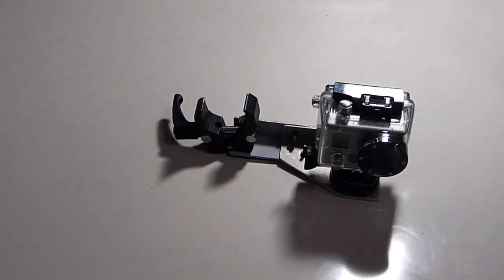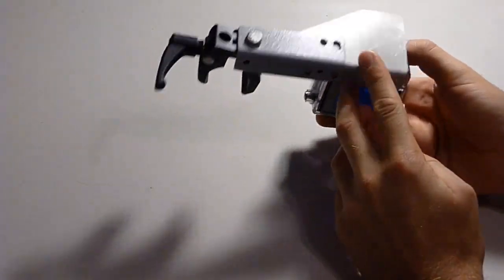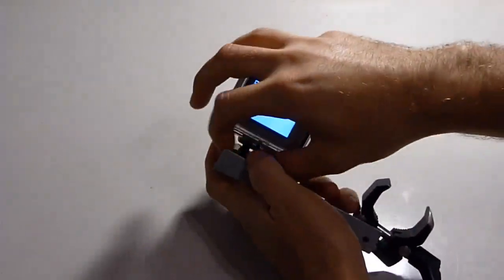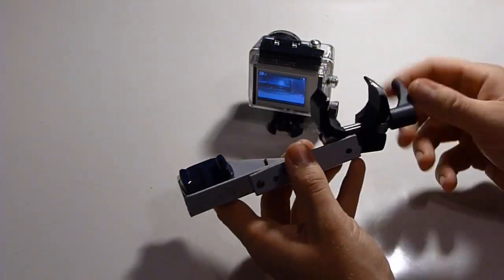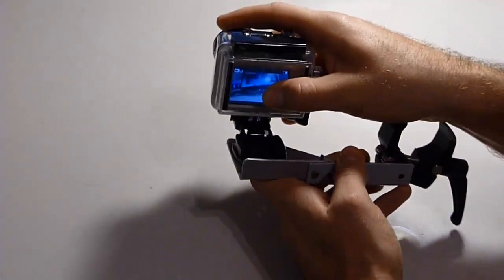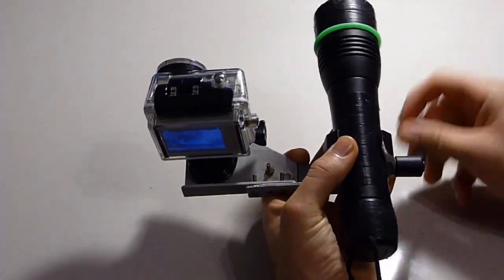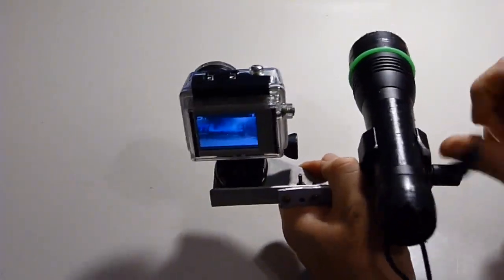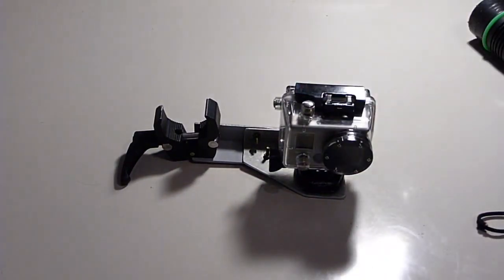DIY GOPRO HERO Speargun mount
Here is my speargun mount i made up. I made it specifically for use with my GoPro HD camera. It clamps the camera off to the side of the speargun. Takes seconds to take on and off, fits rock solid. Even makes it easy to mount to flash lights, and other tubular objects and structures.

I had fun making it, and its perfect for what i need it to do. Thats all that matters, right?

more on my channel. Have a look!